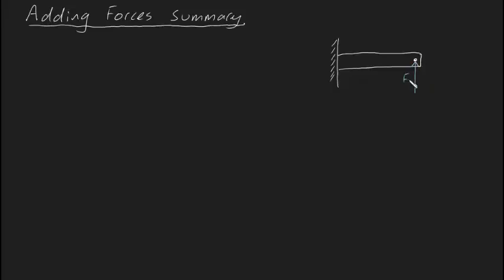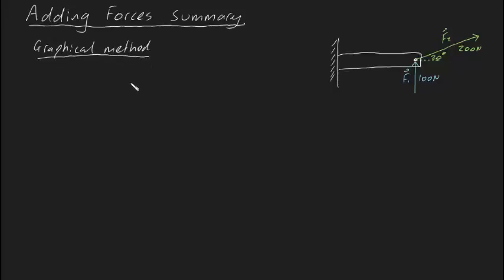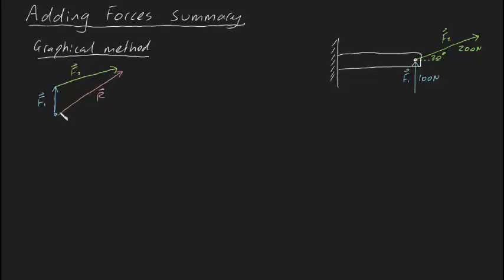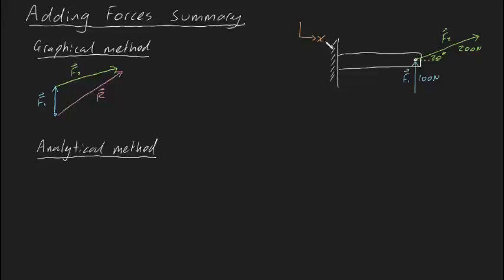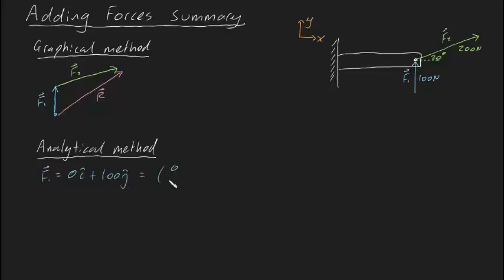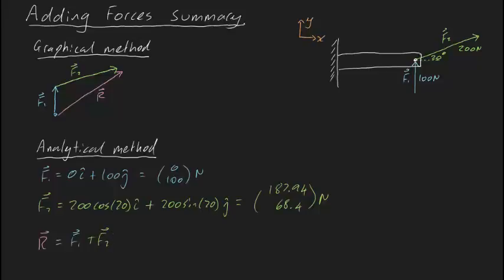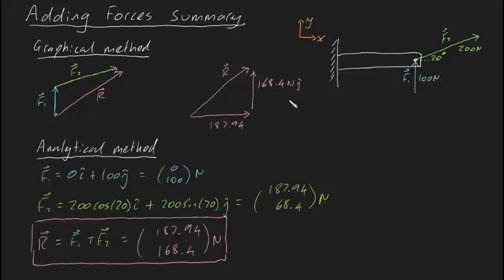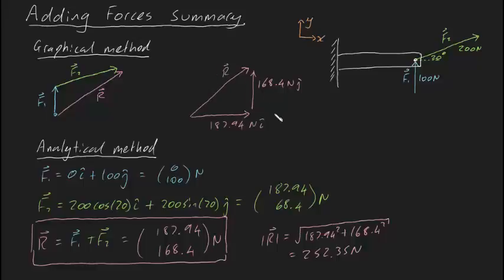Adding Forces summary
The resultant force vector is the vector sum of all other external forces. This can be found graphically by placing the arrows on top of each other or analytically by summing up all horizontal and vertical components.